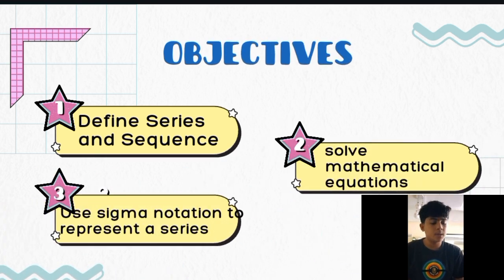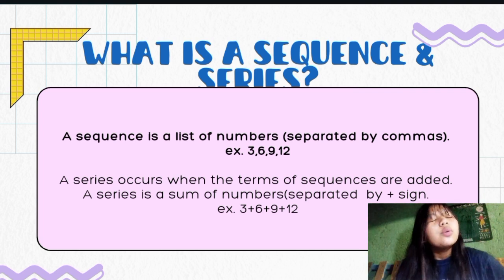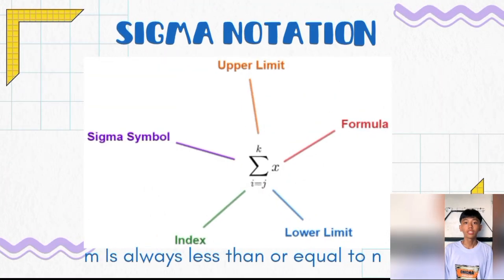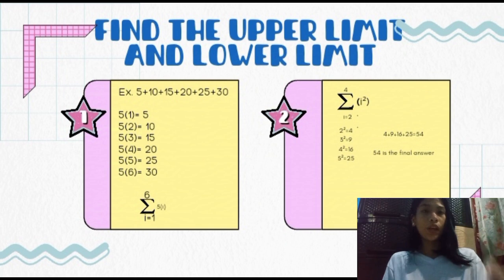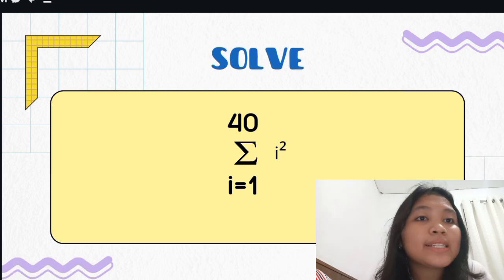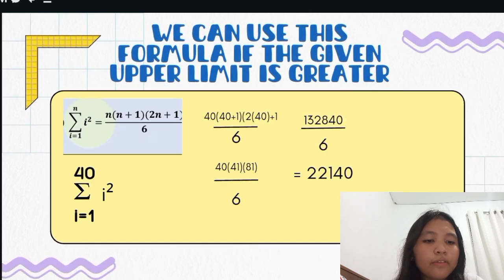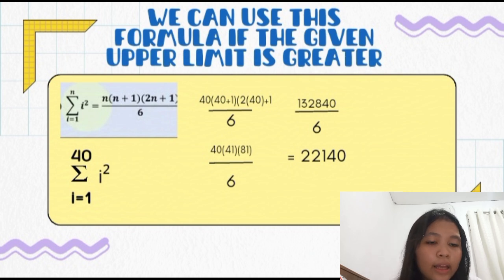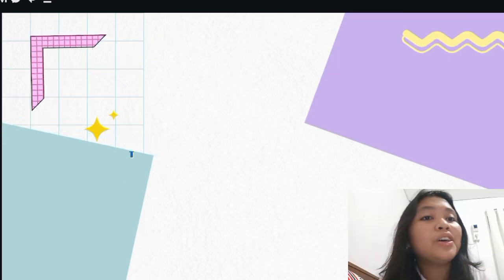Series and Sequence || House Of Gamaliel